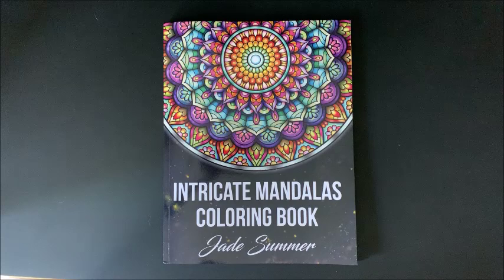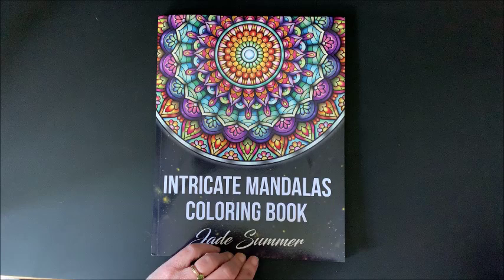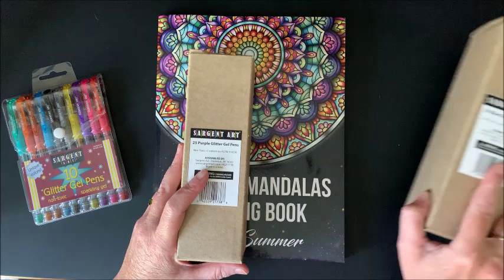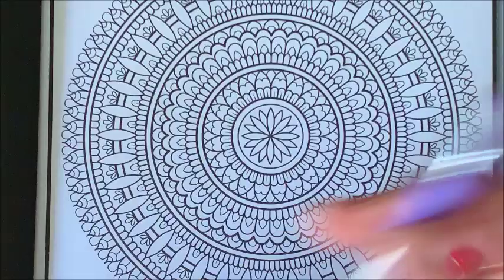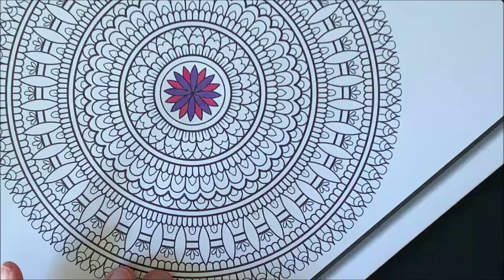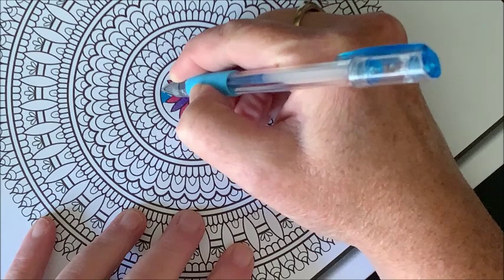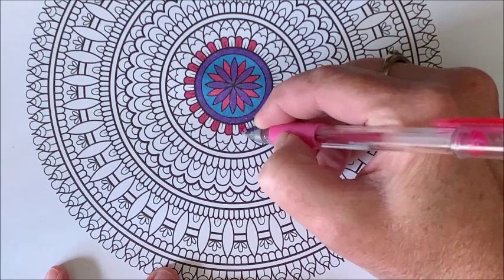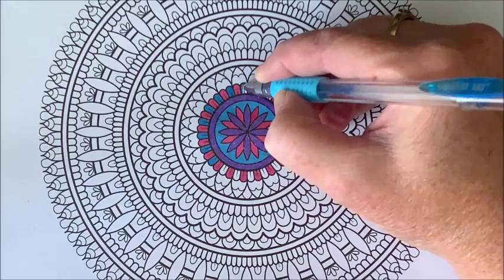Intricate Mandalas by Jade Summer - Color and Chat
In this video, I color from Intricate Mandalas Coloring Book by Jade Summer for a color and chat.  I am coloring with the Sargent Arts glitter gel pens.

Intricate Mandalas Coloring Book
Sargent Arts Pack of 10 Glitter Gel Pens
Set of 25 Orange Glitter Gel Pens
Set of 100 Purple Glitter Gel Pens
        (can also get other colors in the sets of 25 and 100)